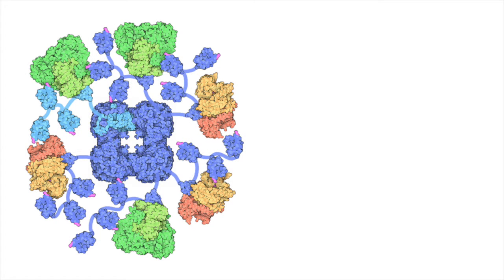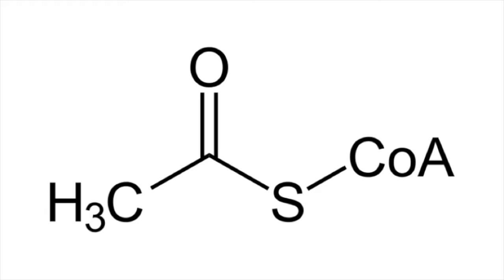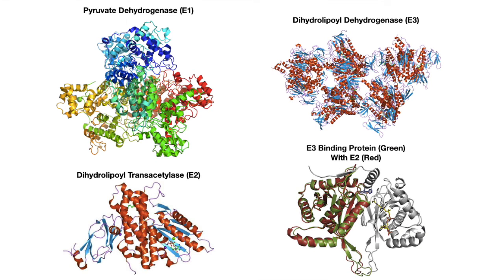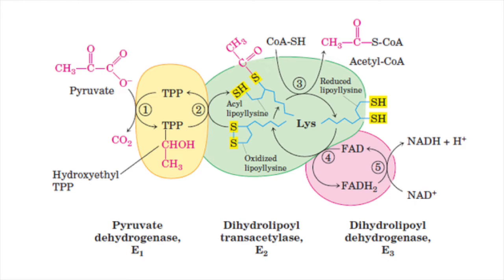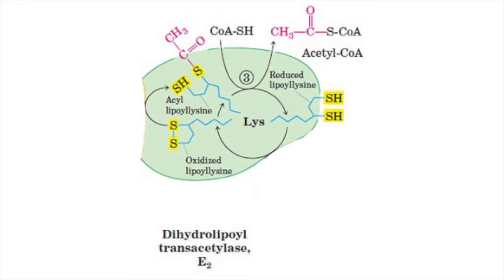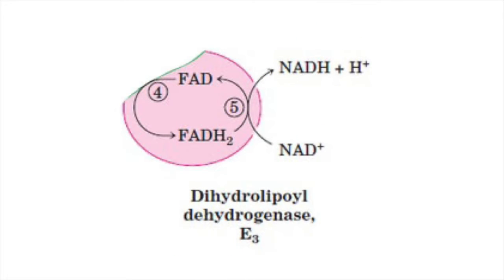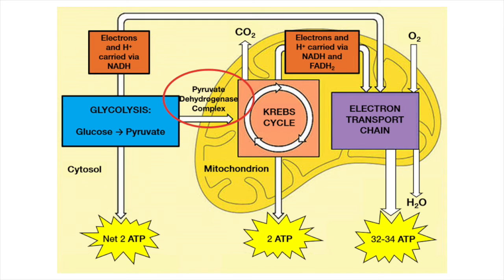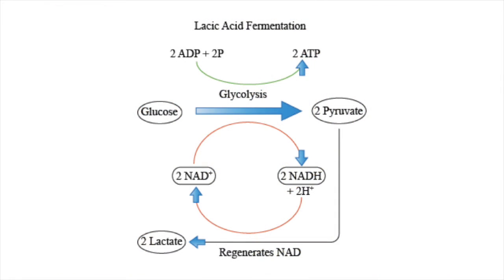Pyruvate Dehydrogenase Complex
A brief overview of the pyruvate dehydrogenase complex.
Made for BCH 339M
Group E
- Angela Paez
- Anibeth Cifuentes
- Thomas Su
- Alex Kerendi
- Michael Akaolisa
- Taylor Oliphant